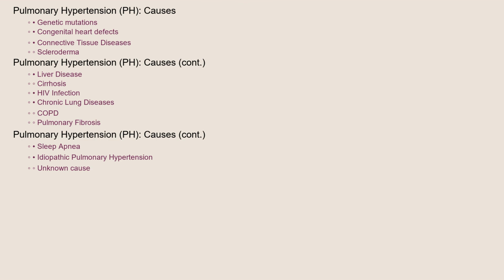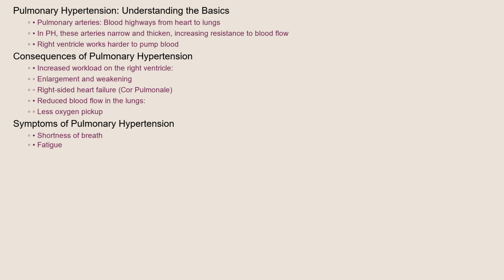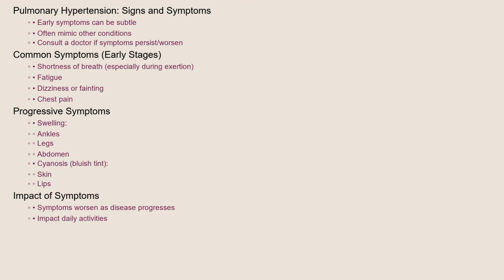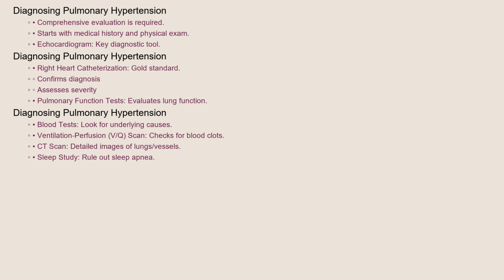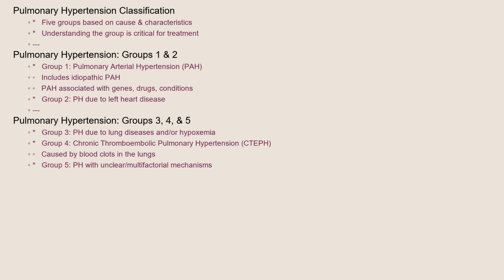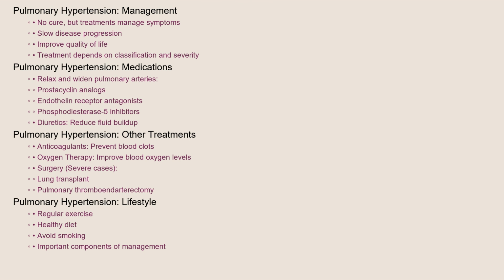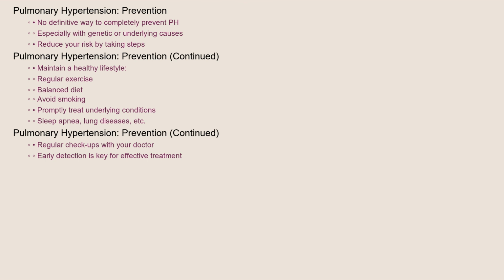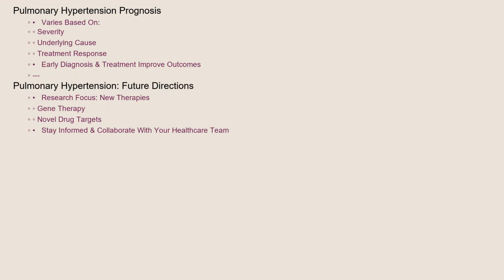Pulmonary Hypertension Explained Causes, Symptoms and Treatment, All Insights